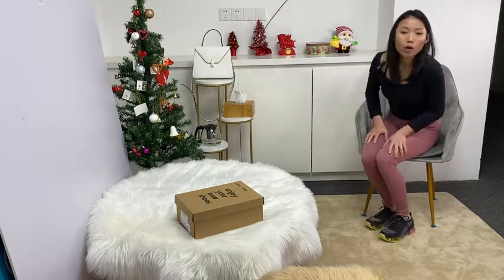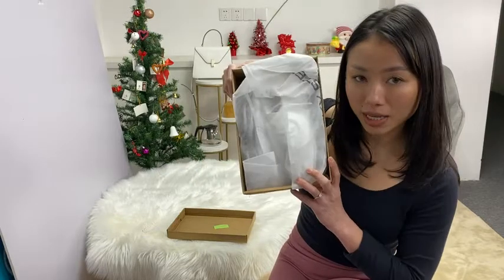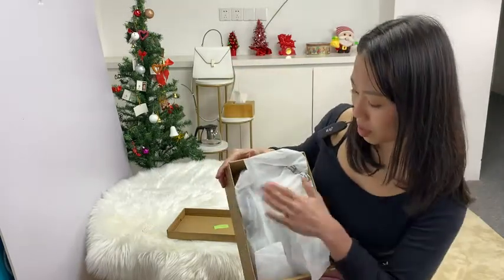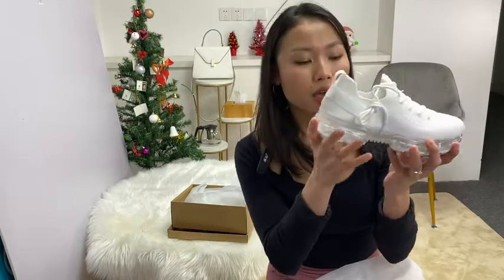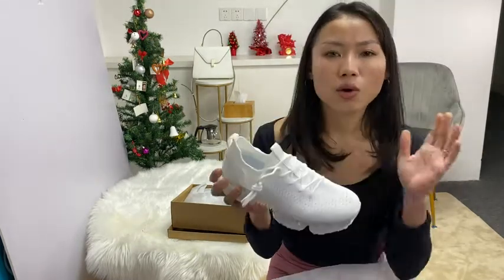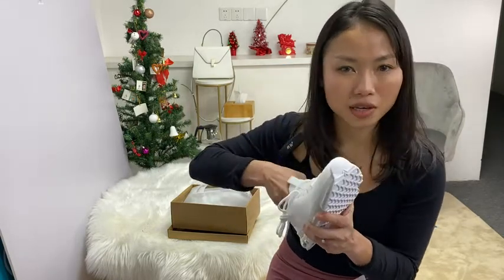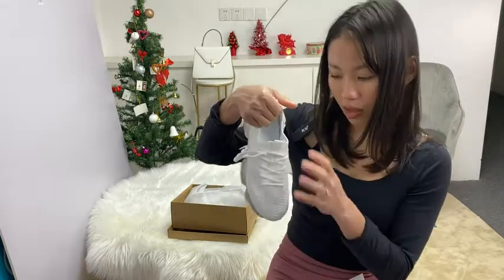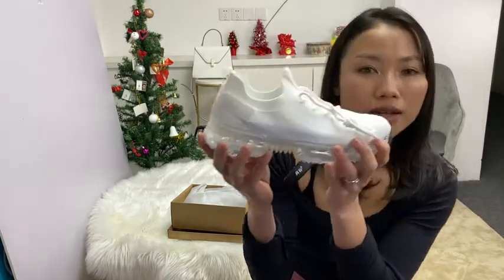LUCKY STEP Women Air Cushion Fashion Sneakers Breathable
Amazon  sale.

Material:Mesh Knit upper +Air Cushion sole
Warm tips：this sneakers are 1 size larger than normal.
Slip-on design with sock like shoe mouth make sure these sneakers easy to pull on and off, along with excellent fexilibility and add more comfortable
Non slip and cushioning Sole: The running shoes use air cushion design, provide cushioning and support effect for the feet.
Occasion:Women air cushion sneakers are suitable for may occasions,such as walking, running, workout, jogging, travel and casual outfit. Casual daily shoes can bring more enjoy to your life.